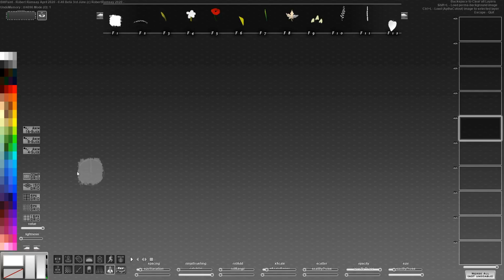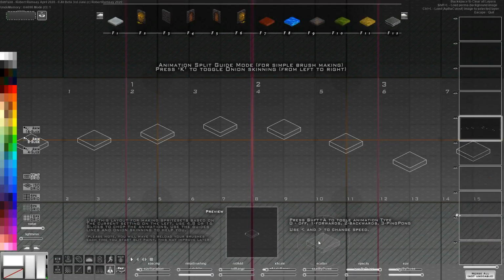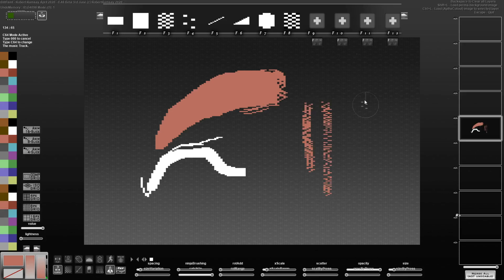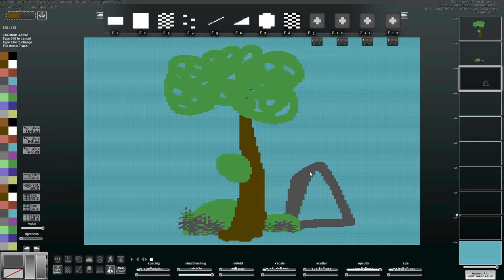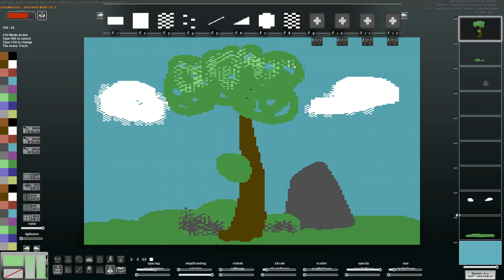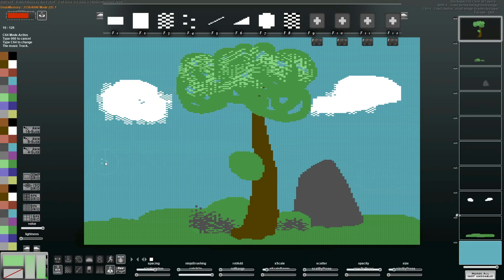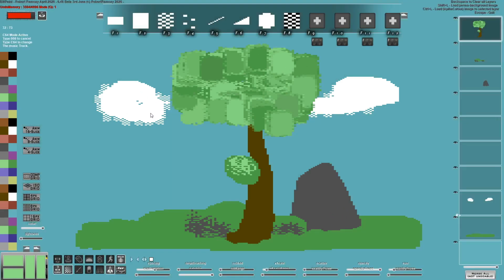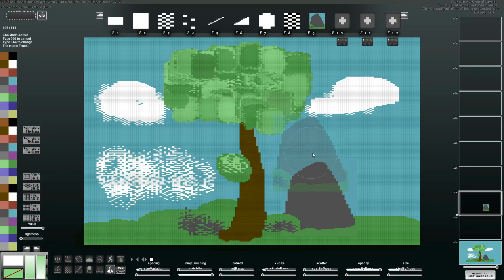BlitPaint C64 mode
Blitpaint in currently in Beta and undergoing frequent updates. A few plukes will appear here and there and may need popped.!